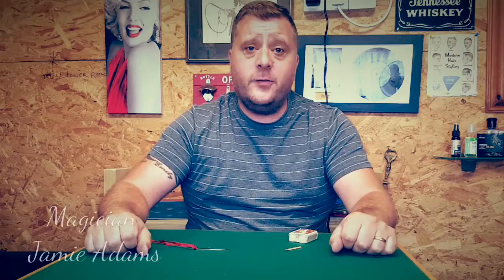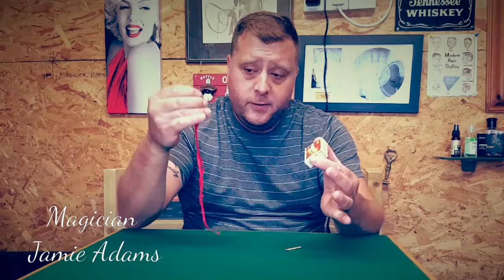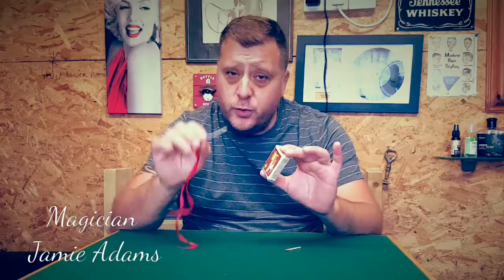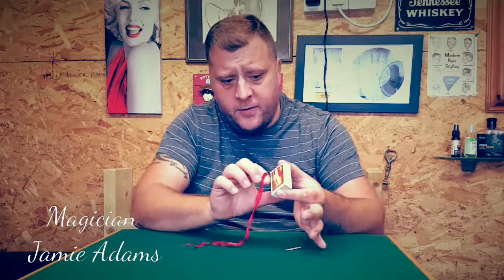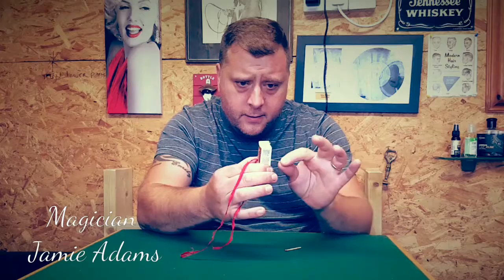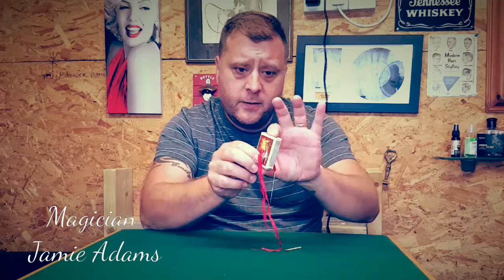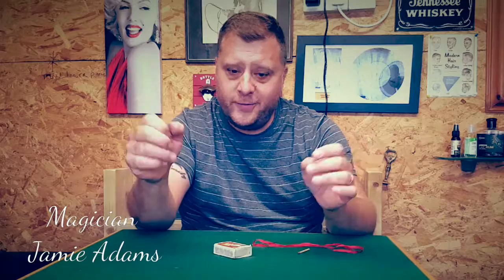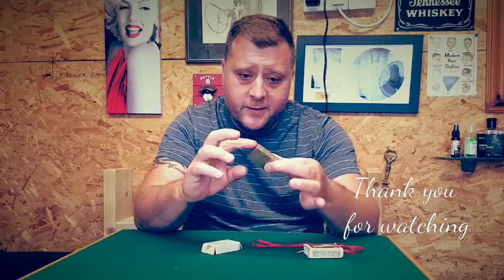Needle through Matchbox - By Magician Jamie Adams